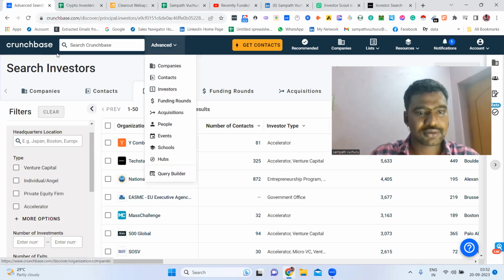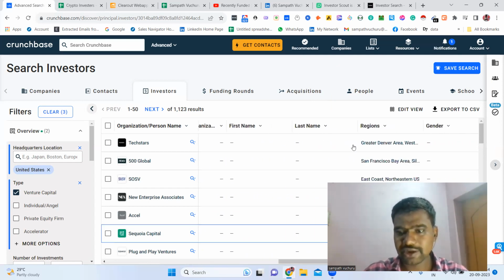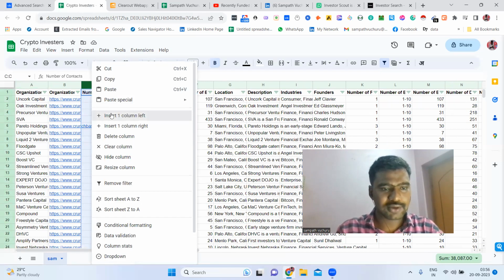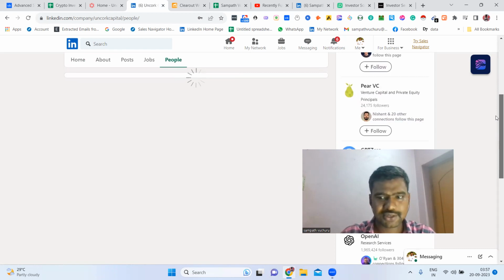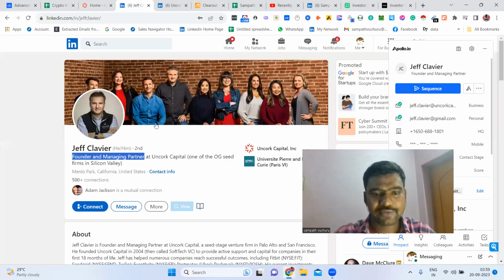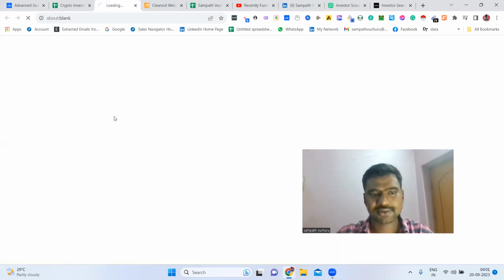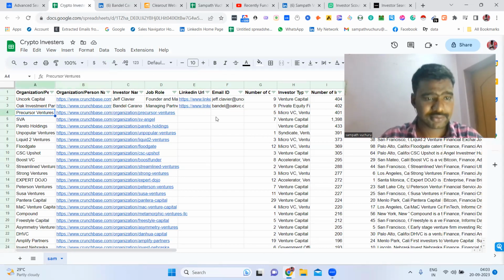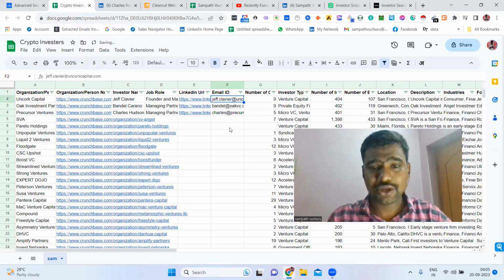How to collect Targeted Investors Email List | Venture capital and Angel Investors List Building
My Services: B2B Email List, Local Business Companies List, Instagram Public Info Email List, Social Media Influencer List, Investors List Building, CrowdFunding Backers Email List, Technology-Based Email List, Web Scraping and B2B Data Research services

Reaching the right investors is a game-changer! Dive into this guide where we explore best practices to ethically compile a targeted investor email list. From savvy online tactics to face-to-face networking nuances, we've got you covered. Always respect privacy regulations and remember that genuine connections matter the most. Enjoyed the content?

Investor outreach
Email list building
Ethical email collection
Networking techniques
Investment networking
Targeted outreach
Email marketing
Investor relations
Fundraising tips
B2B Email List
Linkedin Email scraping
B2B data collection
 lead generation
email Scraping